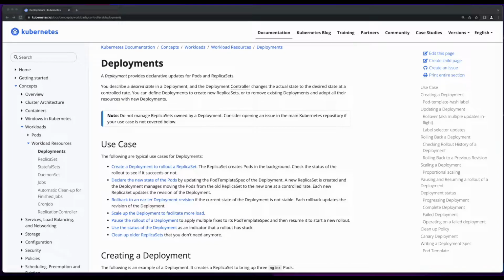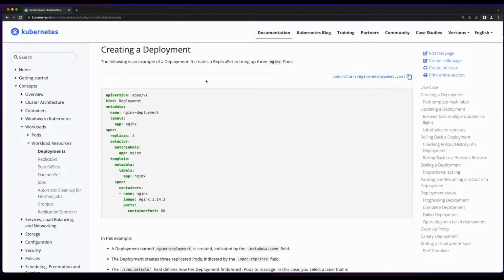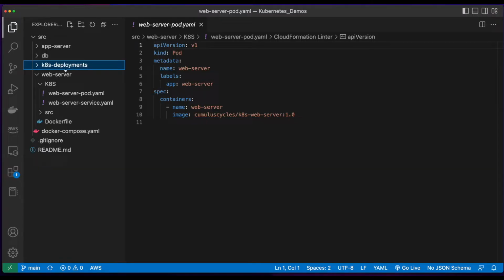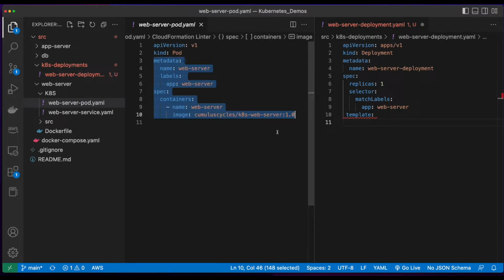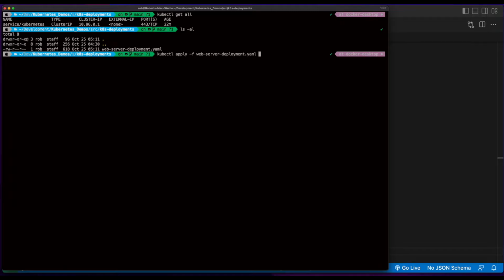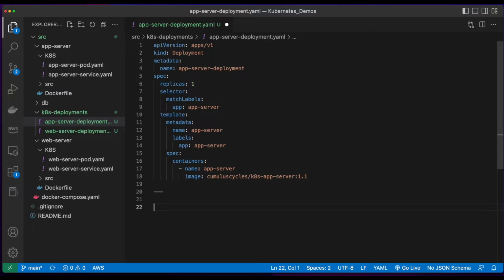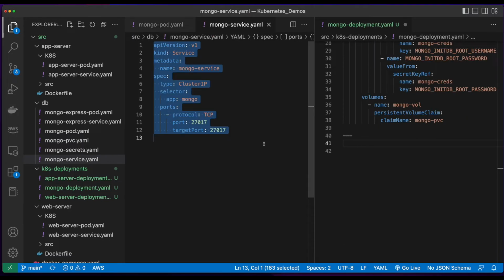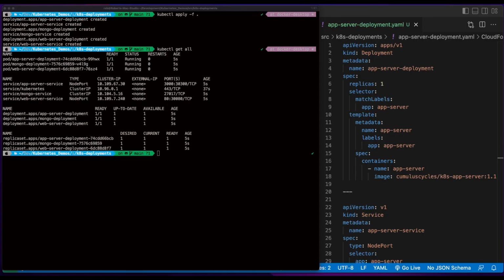6. Kubernetes Deployments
In this video, we'll deploy our App using Kubernetes Deployments.